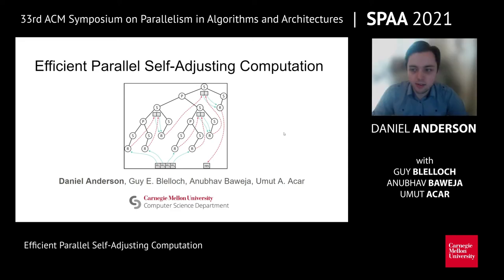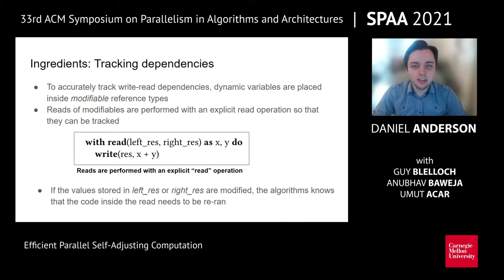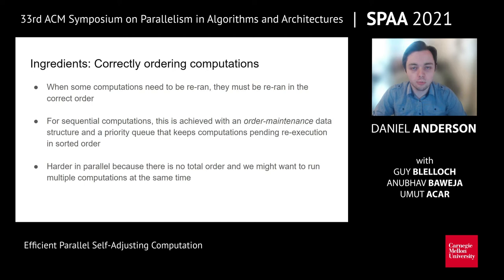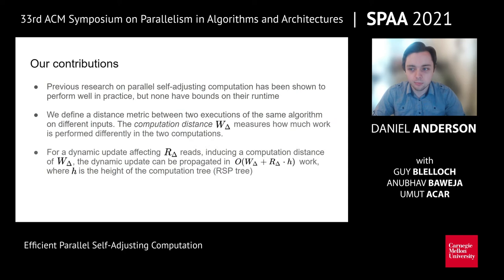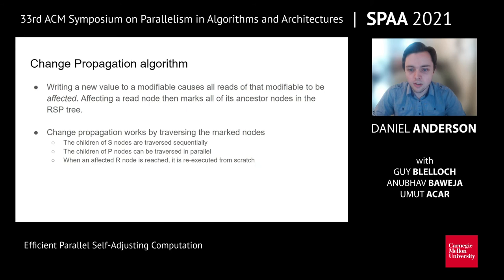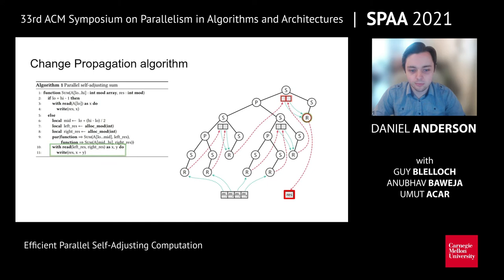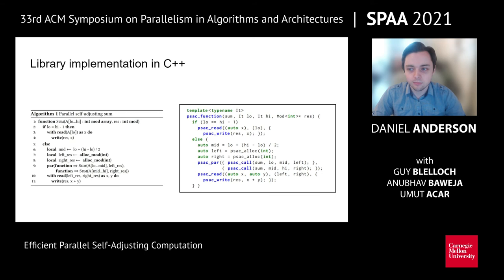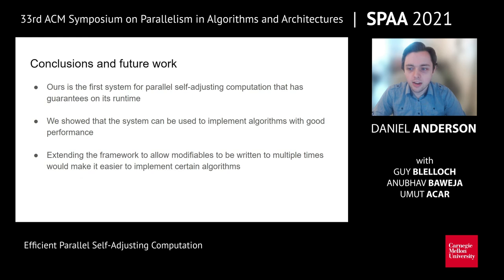Efficient Parallel Self-adjusting Computation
Daniel Anderson, Guy Blelloch, Anubhav Baweja and Umut Acar